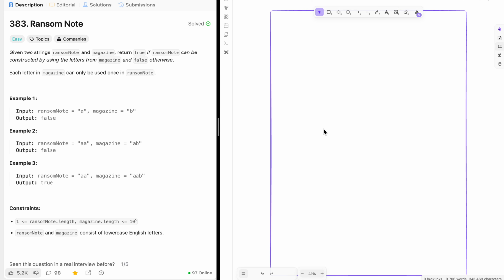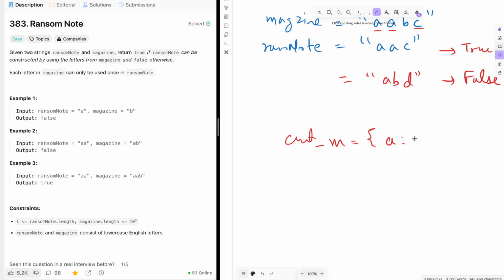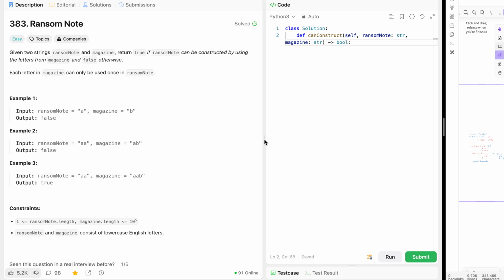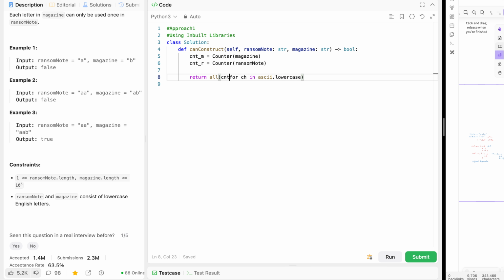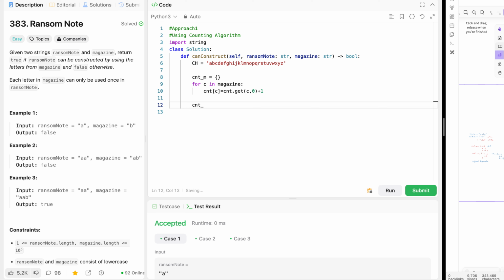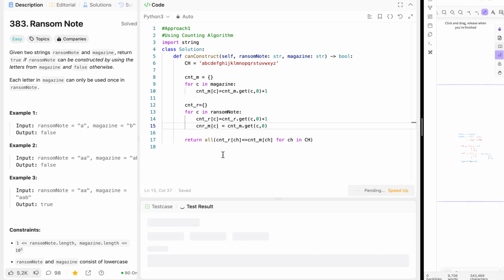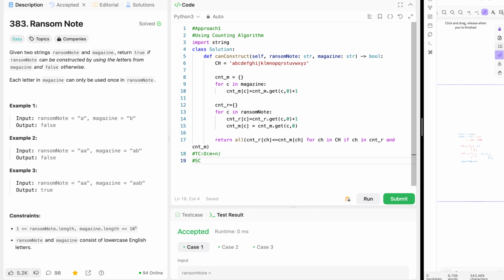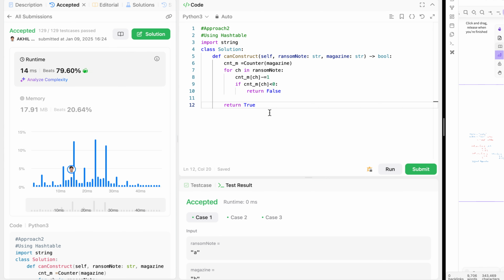Ransom Note Leetcode 383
Here is the problem link( LC 383. Ransom Note for you to try, I believe you can do it.

Timestamps:
00:00 - Discussing Algorithm
04:48 - Approach1:Algorithm using Inbuilt Libraries
07:52 - Approach1:Using Counting Algorithm
14:36 - Approach2:Using HashTable